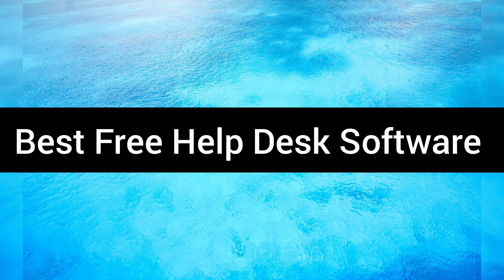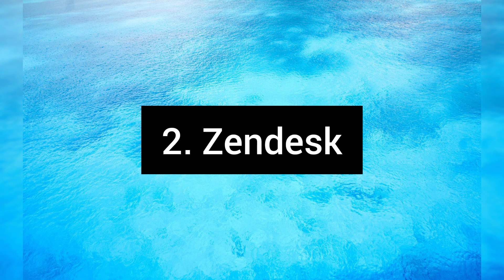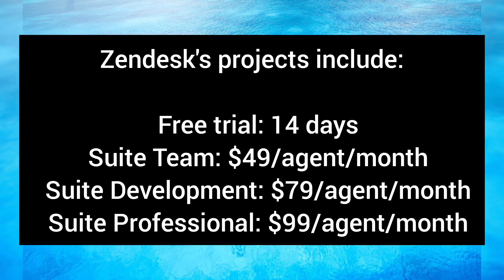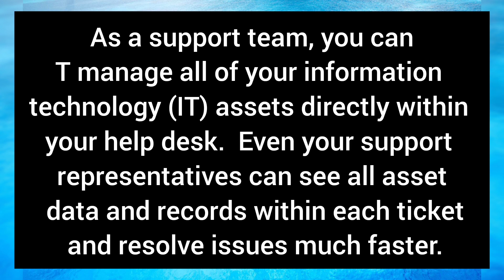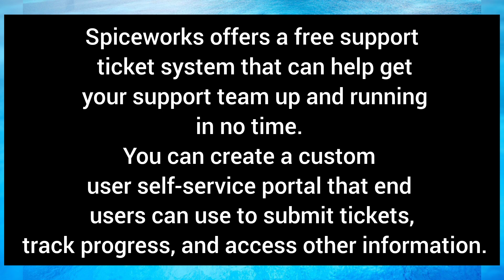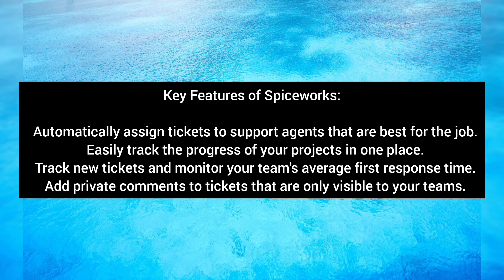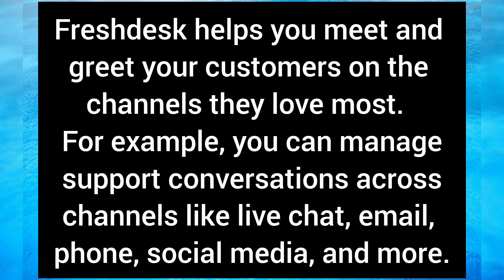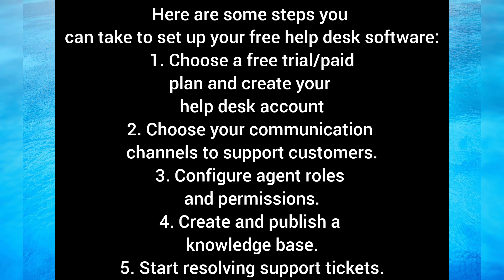Free help desk software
Are you looking for a free help desk ticketing system?

Well, you are not alone.

Whether you own a small shop at a street corner or a Fortune-500 company, every entrepreneur wants to reduce their support costs. While there is no substitute for innovation, investing in the right help desk ticketing system should not cost your business a fortune.

The best free help desk software helps you automate your workflow and empowers agents to provide delightful customer service experiences. When that happens, everyone wins!

But does “free” mean really free? Well, there is always a catch. Most forever free plans come with serious limitations. On the other hand, free trials, obviously, have a restricted time period. However, the best part is that such flexibility allows your team to explore a tool inside-out and make the right software investment.

In this video , we will explore the  free help desk tools that will help you get started quickly.